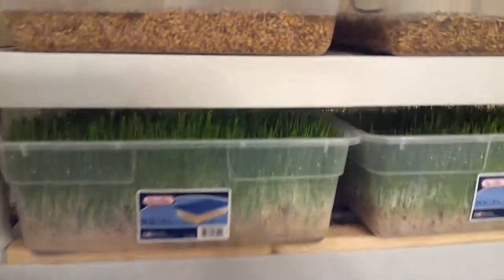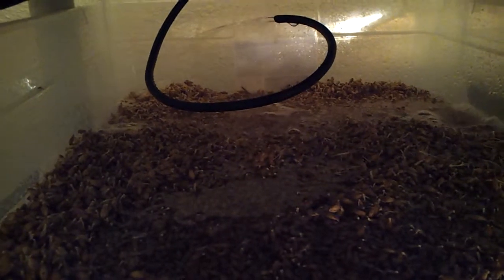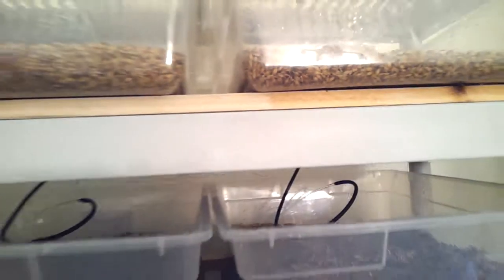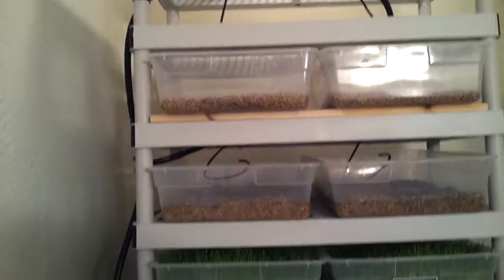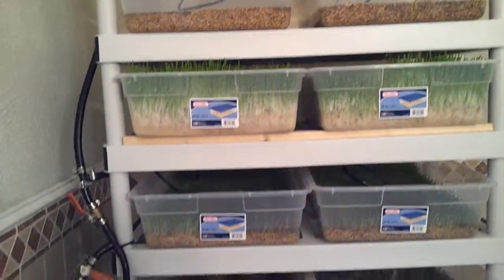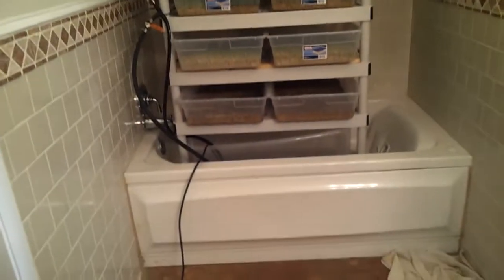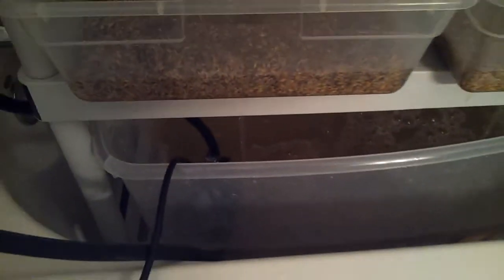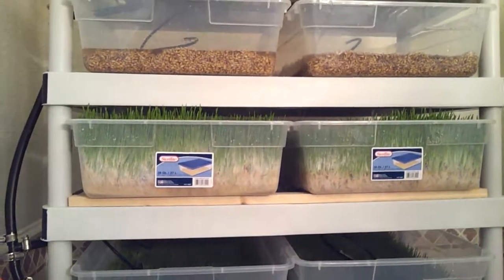Fodder System v2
In the first fodder system I built there were a handful of tweaks that were needed and performed over time.  However, as the system was really only ever meant as an MVP (minimally viable product) to prove that I could grow fodder prior to building a bigger dedicated environmentally controlled fodder room I only spent a fraction of time improving it.  But, as I am writing a book on fodder my research on the topic never stopped.  And I talk fodder to any person with animals.  So it only made sense that I would end up building a system for a friend eventually.  Introducing Fodder 2.0!  This system is way less complex.  I used a trickle down system instead of a dedicated drain line.  I bring water to every other train instead of every tray.  Less moving parts.  And great results so far!